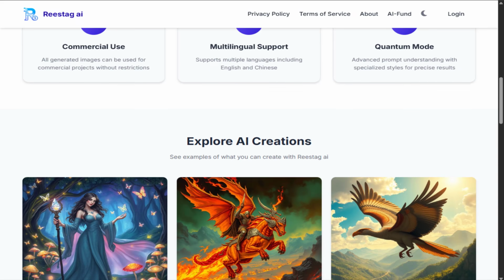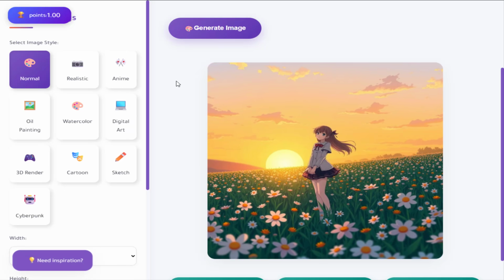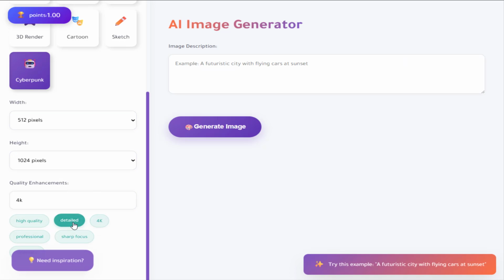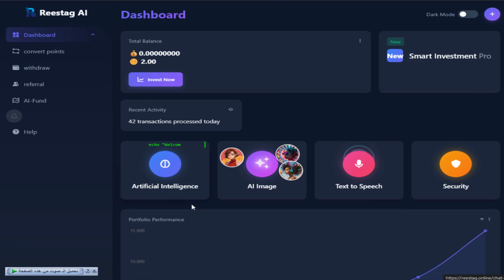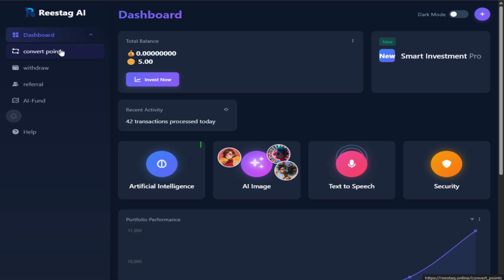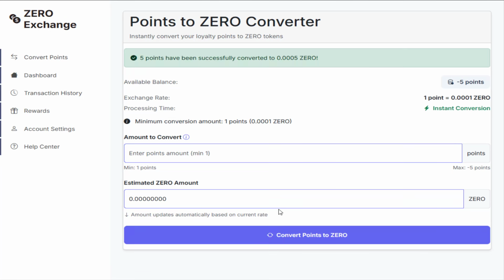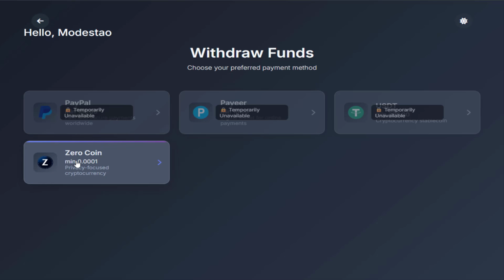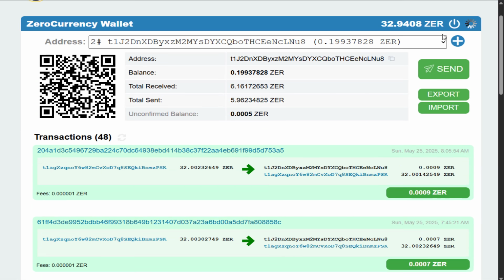How to Make Money with Free AI Tools (Images, Voice & Chat)Reestag AI Full Guide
✨ Reestag AI – Create. Earn. Repeat.
Reestag AI is a revolutionary platform that lets you create high-quality AI-generated images, voices, and chat conversations — completely free.
🎁 Every generation earns you points.
💵 Points can be converted into real money.
📈 Or you can invest them in AI reward plans to grow your balance even faster!
No deposits. No hidden fees. Just create and get rewarded.
Whether you're an artist, a content creator, or just curious — Reestag AI gives you the power of advanced AI tools, and pays you to use them.
Main Features:
🖼️ AI Image Generation (up to 4K quality)
🎙️ Voice & Audio Generation
💬 Smart Chatbot Conversations
💰 Points = Real Money
👥 100% Referral Rewards
🔒 Captcha security system for fairness